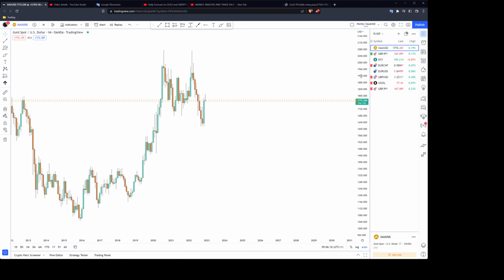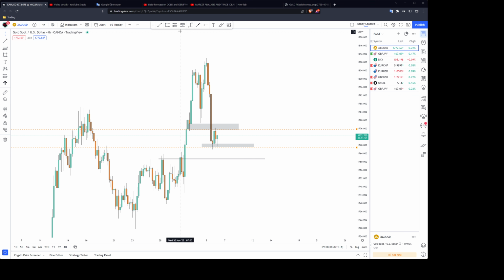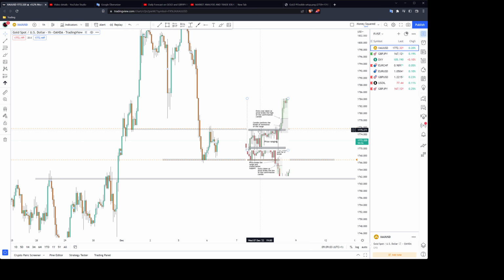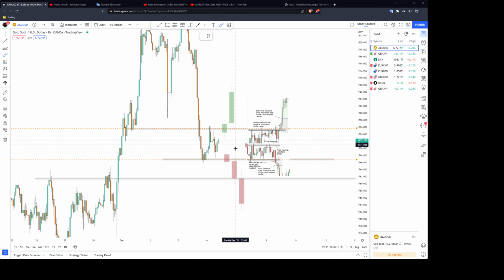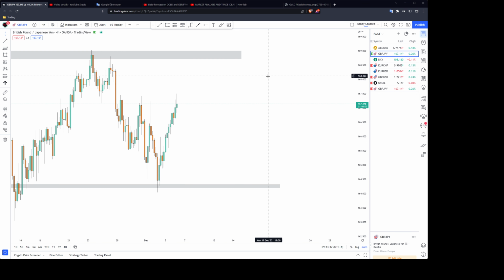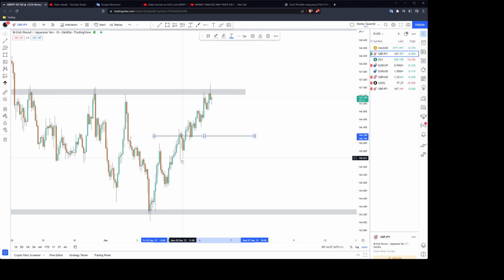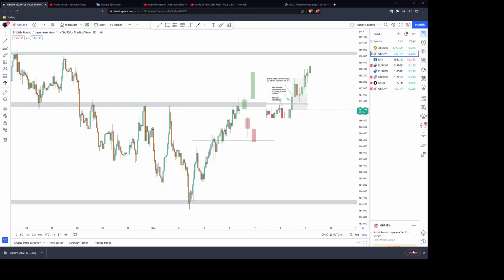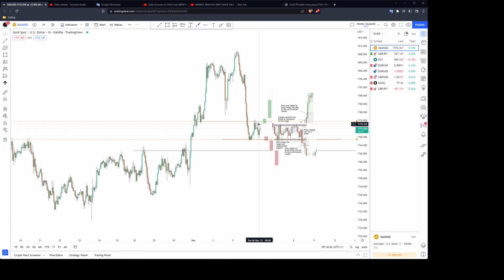Daily Forecast on GOLD and GBPJPY 06 Dec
This video is a daily analysis we provide for viewers, where GOLD and GBP/JPY pairs are analyzed based on technical and fundamental perspective
to give an opinion and guidance of what the market is showing and find potential trade setups according to our trading plan.